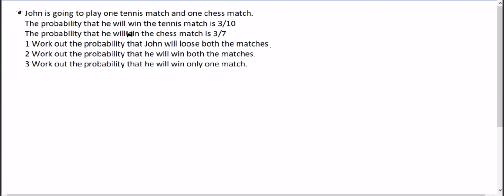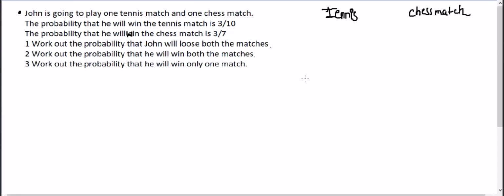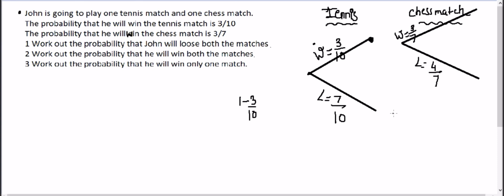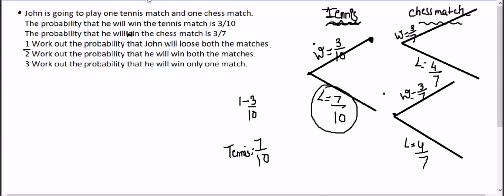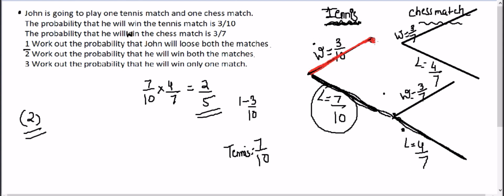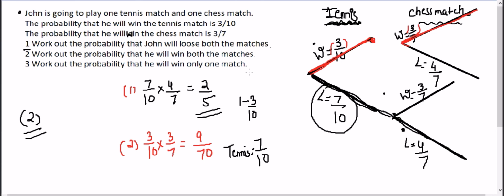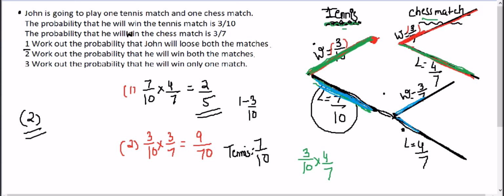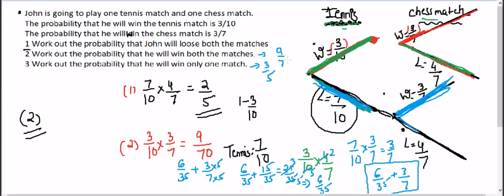How to solve probability questions using tree diagrams